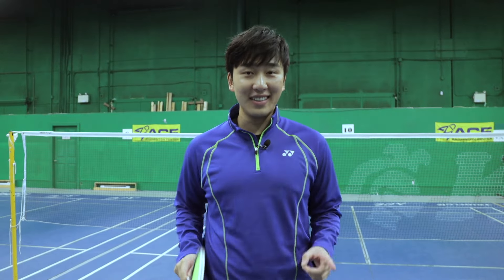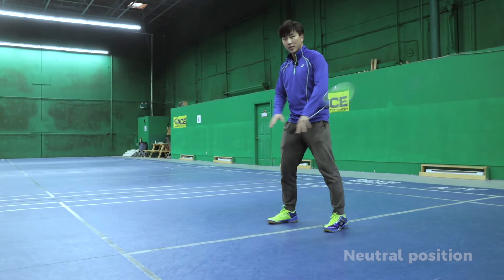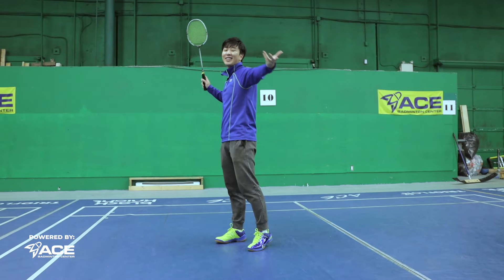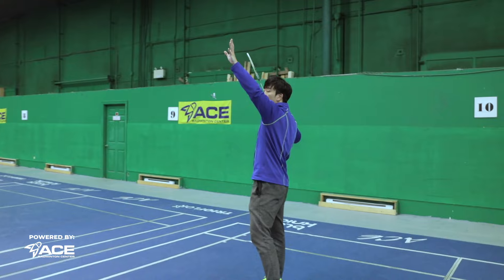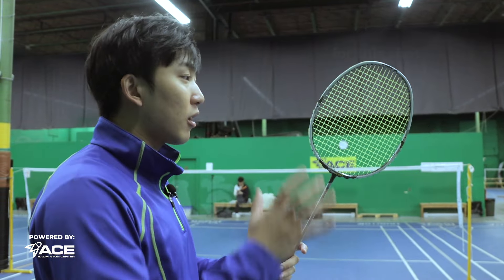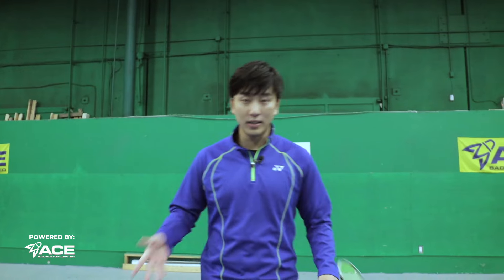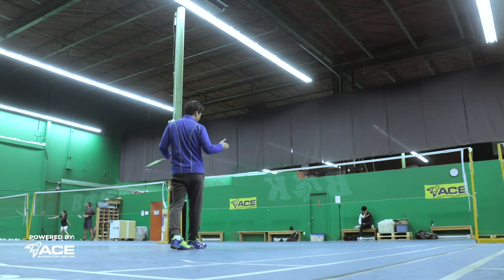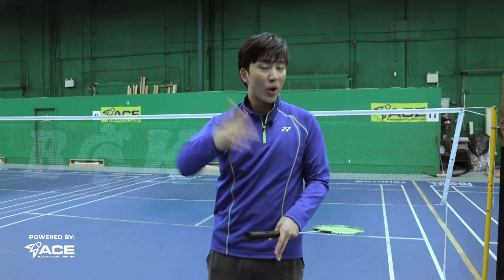5 Steps to SLICE SMASH like Lin Dan (badminton tutorial)